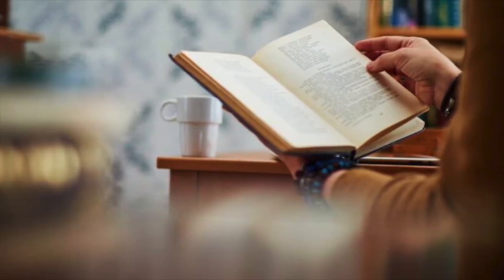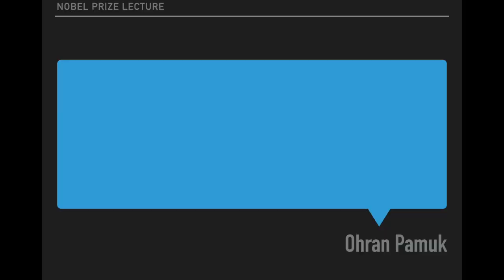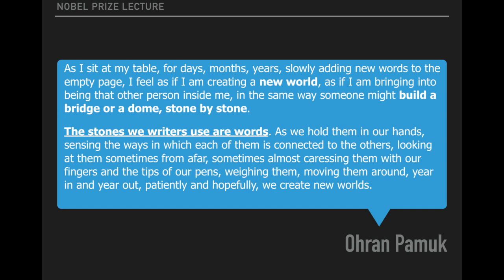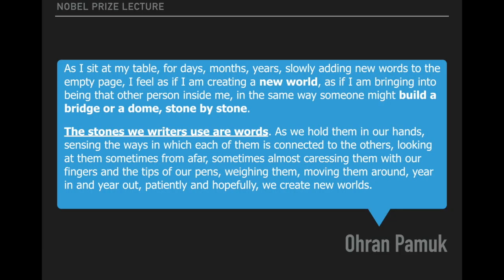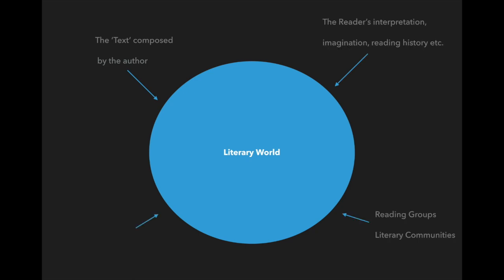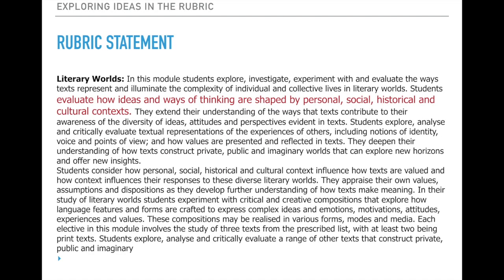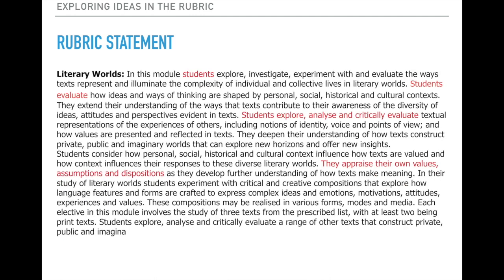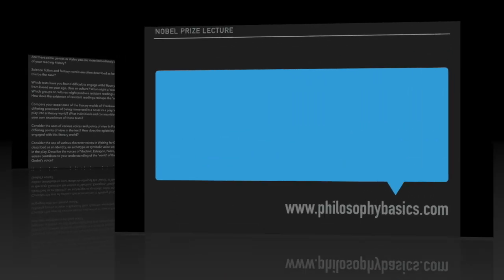Literary Worlds - Extension One English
A review of the Literary Worlds rubric for NSW Extension One English HSC students, with some writing activities at the end.